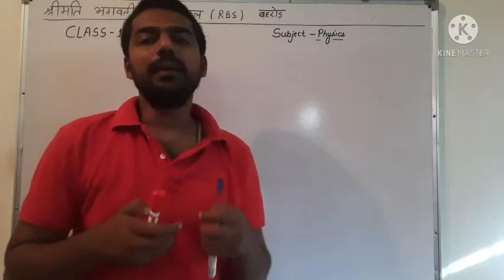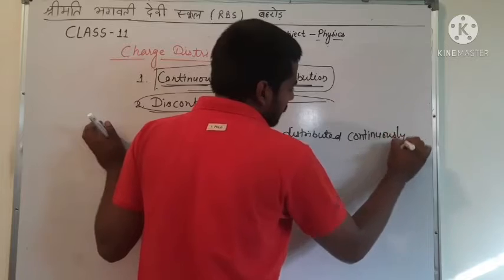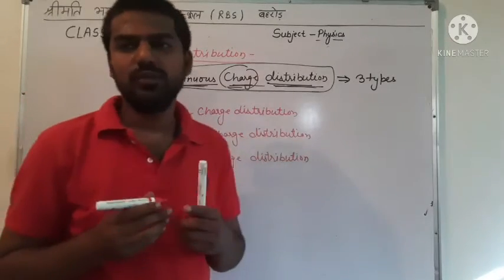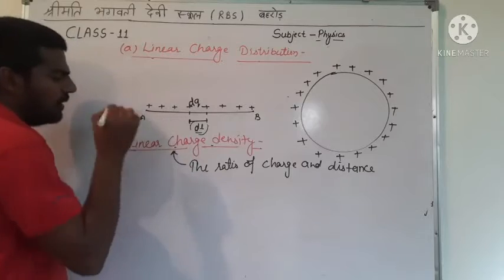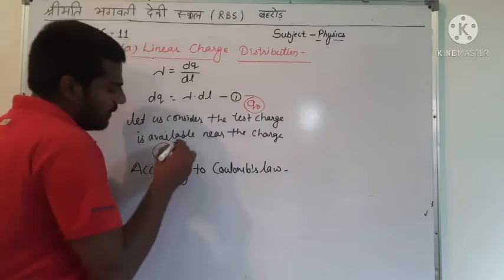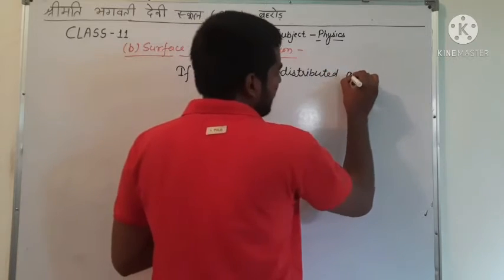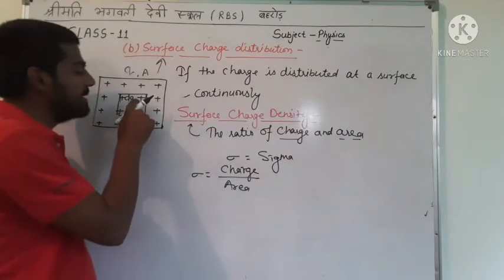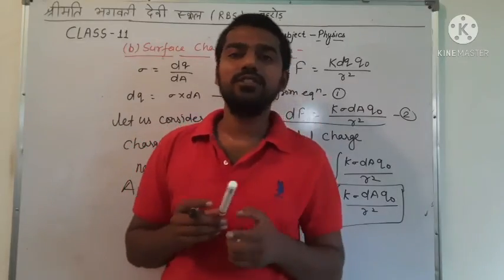Class 12 Physics (English Medium)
Charge Distribution